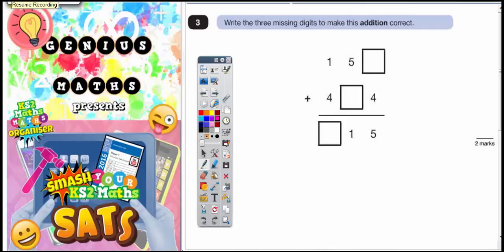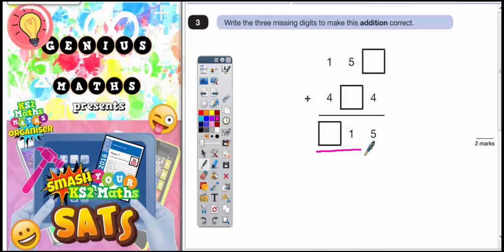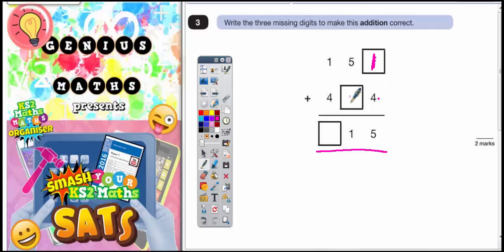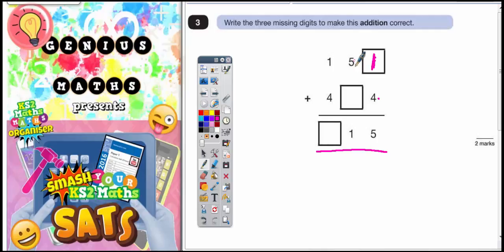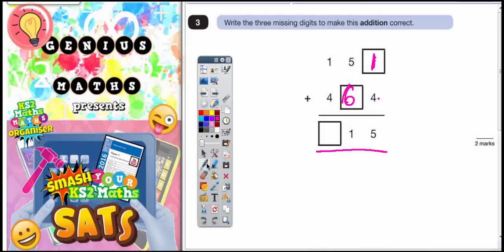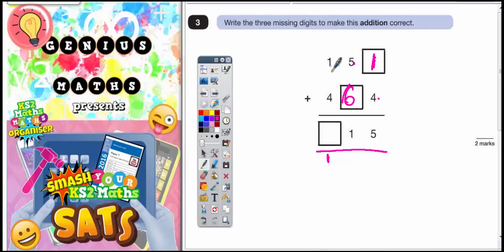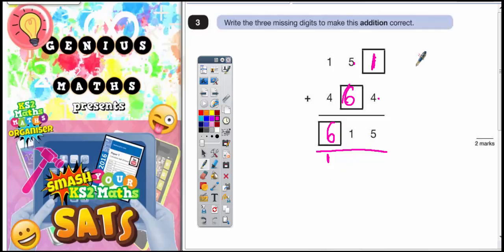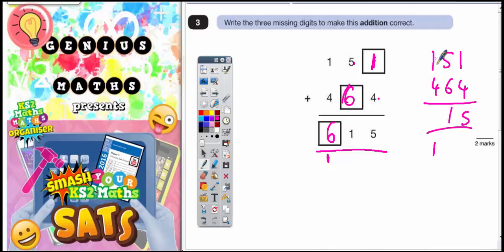2016 SATs Paper 2 Reasoning Q3